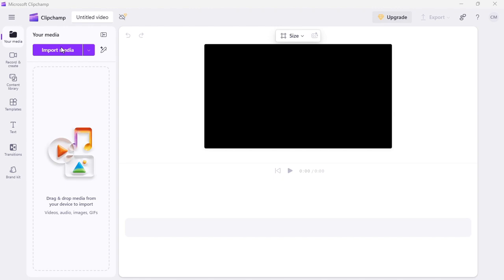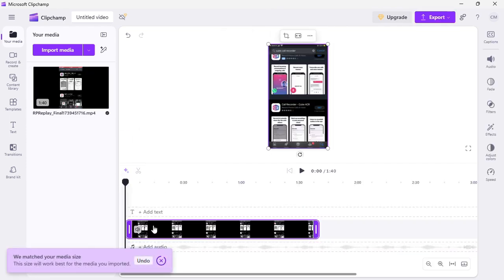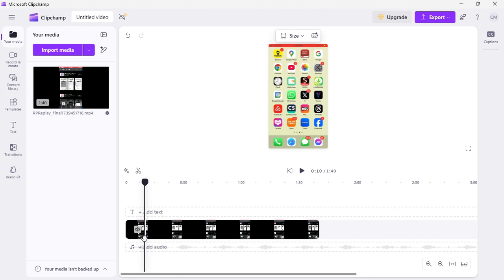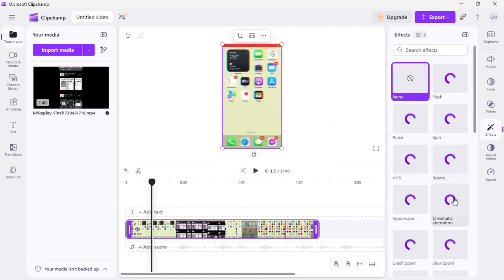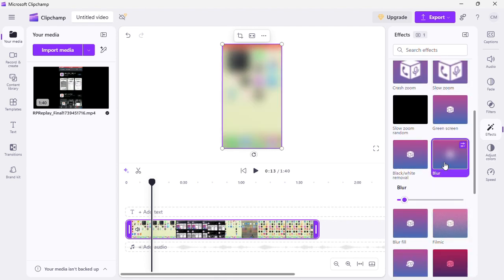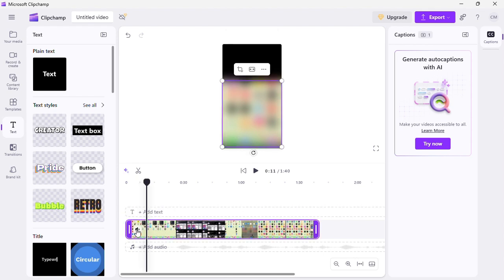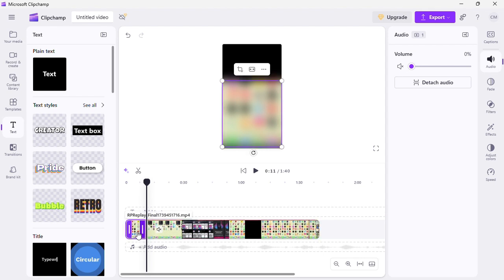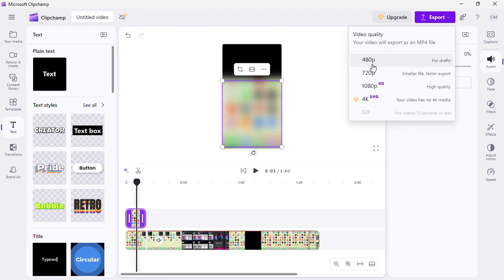How to Blur Video in Clipchamp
In this video , I will show you How to Blur Video in Clipchamp. The method is very simple and clearly described in the video.